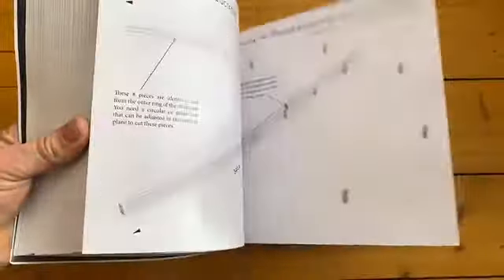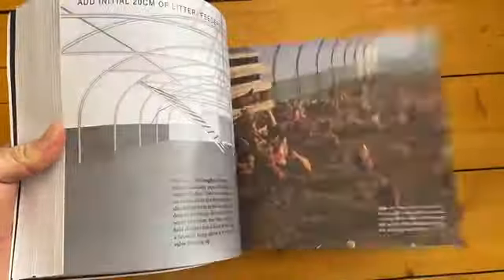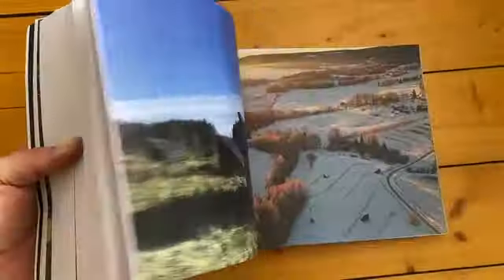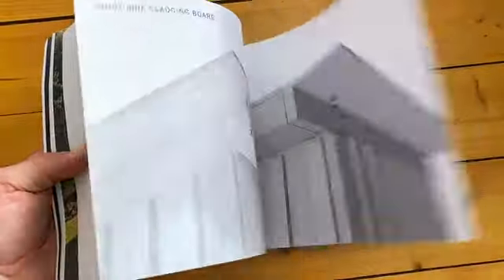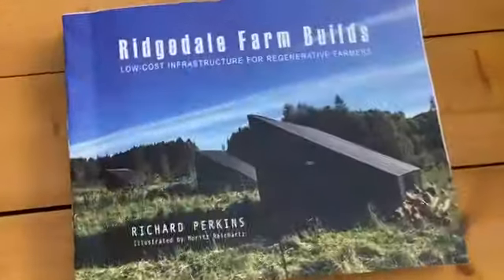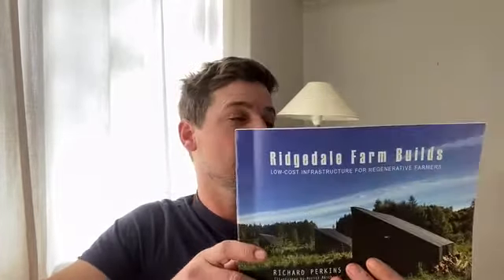Ridgedale Farm Builds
Low-cost infrastructure for regenerative farmers

Ridgedale Farm Builds is the exciting result of a collaboration between Richard Perkins and Moritz Reichartz; step-by-step build instructions of all the low-cost infrastructure created at Ridgedale Farm, Sweden, over the years. Think IKEA instructions for farmers! With materials lists and detailed CAD illustrations and handy tips and pointers to help you save valuable time in planning and money on materials. We show every piece, every angle, every connection and every step visually so you can't go wrong! In fact, you'll be able to build them more precisely than we did, as we originally designed everything in Moleskin notebooks!